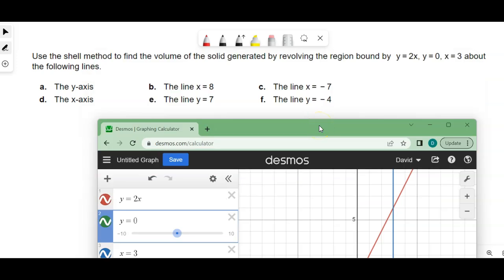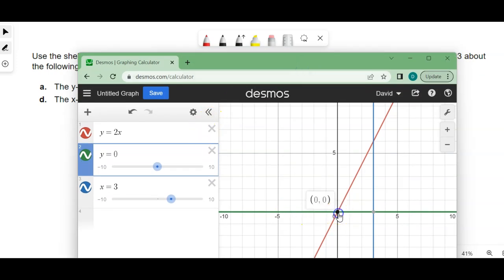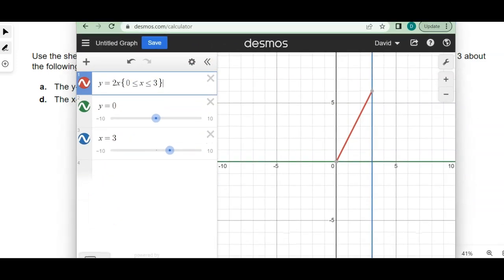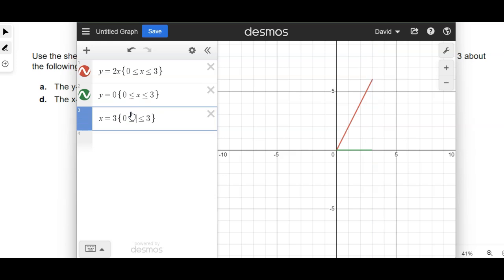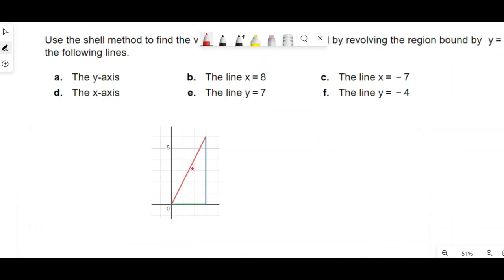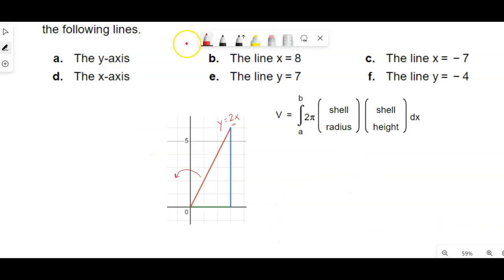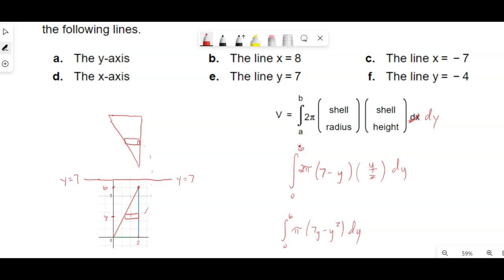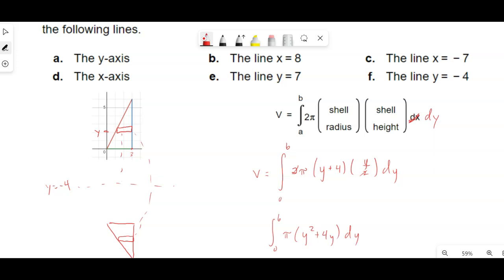More Examples of Volumes of Revolution when the Axis of Rotation is NOT the x nor y axis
These examples are with the shell method